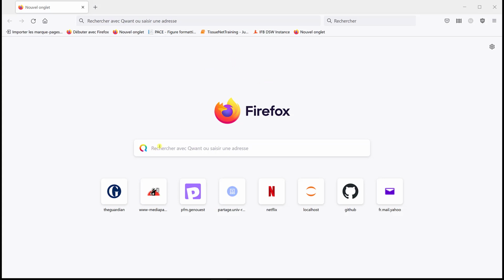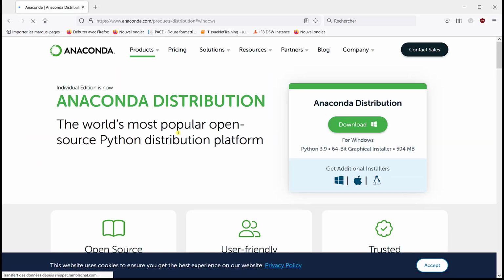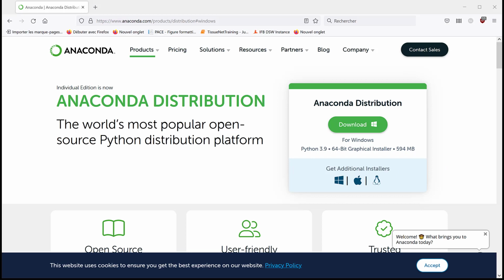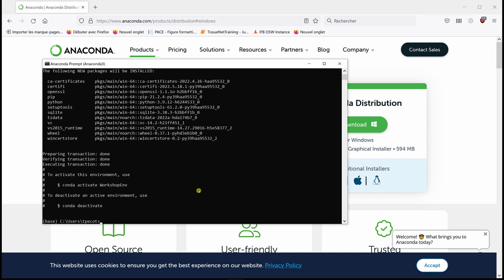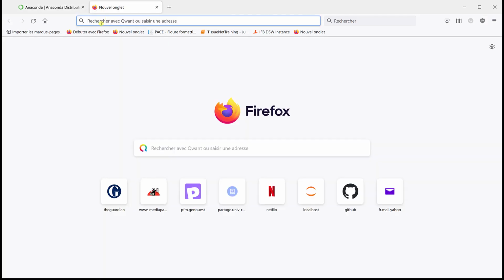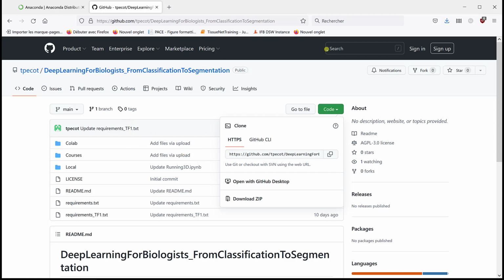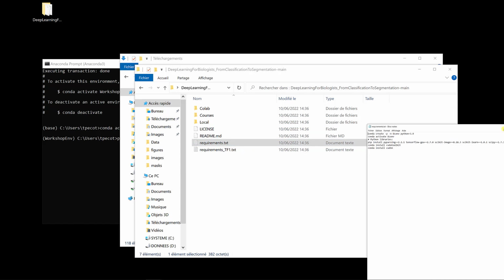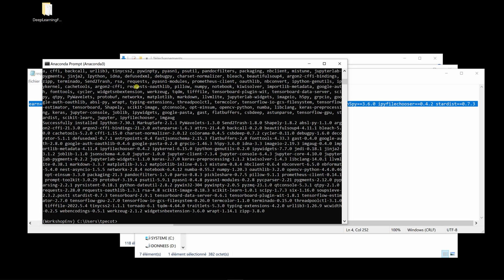Deep learning for biologists - Software installation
This video shows how to install everything that is required to run the codes on a local computer (Visual Studio, Anaconda, virtual environment setup and required Python packages).